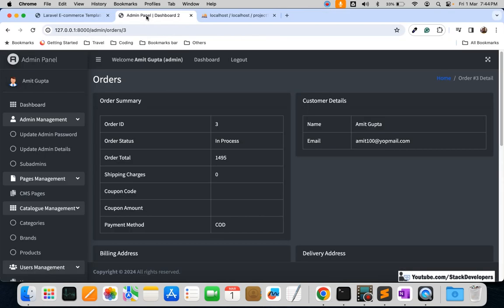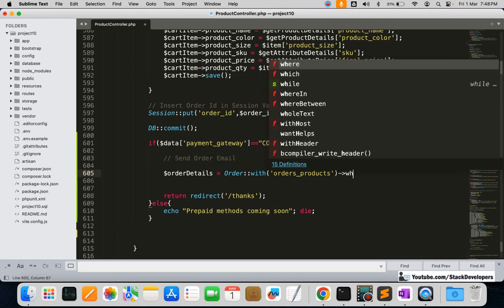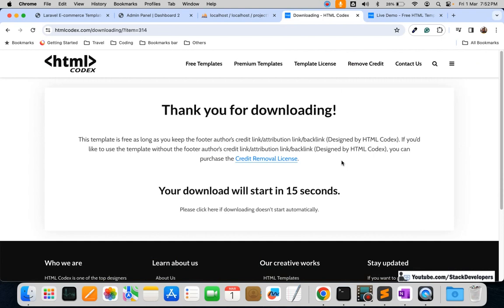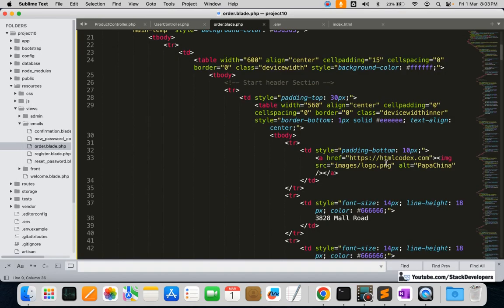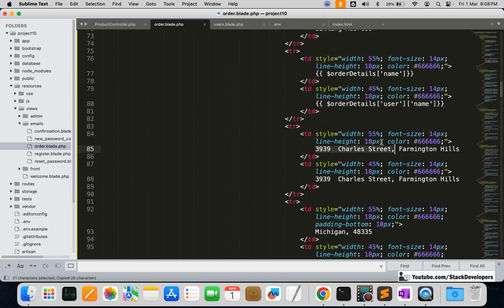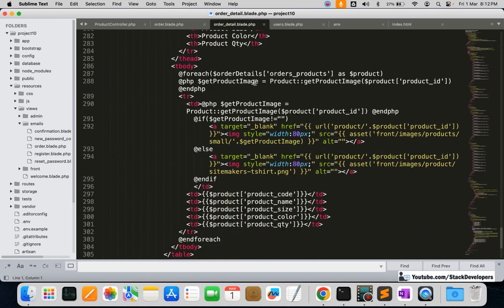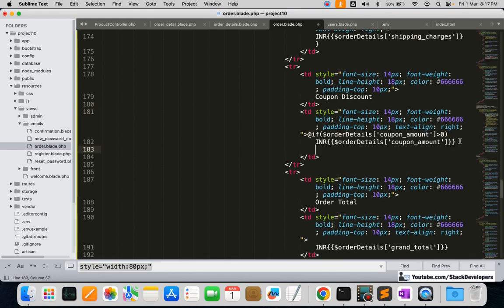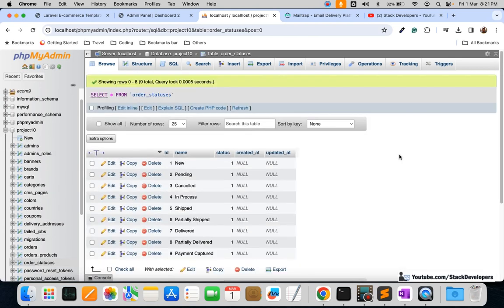#158 Laravel 10 Tutorial | Send Order Email to Customer | Integrate 3rd Party HTML Template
In Part 158 of the Laravel 10 Tutorial to make the E-commerce Website in Laravel, we will work on Order Email that we will send on COD order placement.

Update checkout function :-
We will update checkout function at ProductController to send Order Email after saving the order into the orders and orders_products tables.

We will get order details and return to the order email blade file along with user email, name and order id.

Include Header Statements  :-
Update ProductController files with below header statements :-
use Illuminate\Support\Facades\Mail; (For sending emails)

Now, we will work on HTML format of the order email and will send order email offline.

Create order.blade.php file :-
We will create order.blade.php file at \resources\views\emails\ path and create HTML to show order details along with delivery address of the user.

We can also search for "simple order email html template" in Google and download the template from below link:

We can integrate 3rd party template or create our own HTML template for order email.